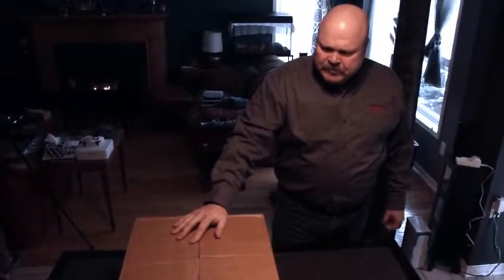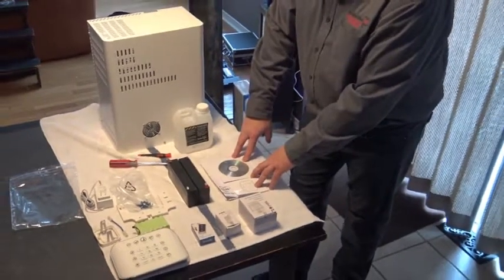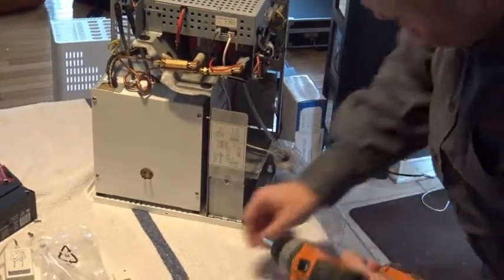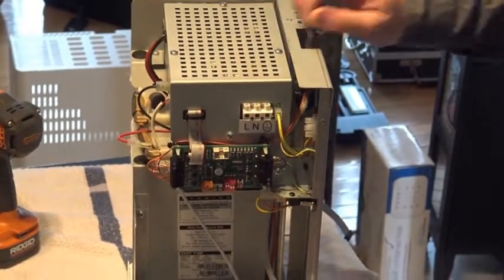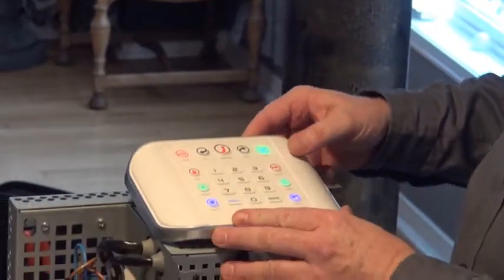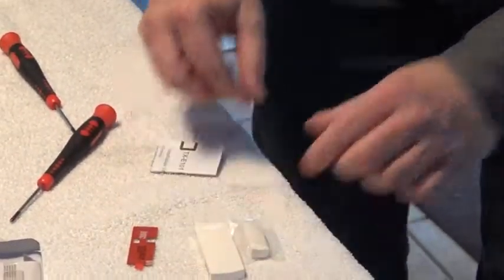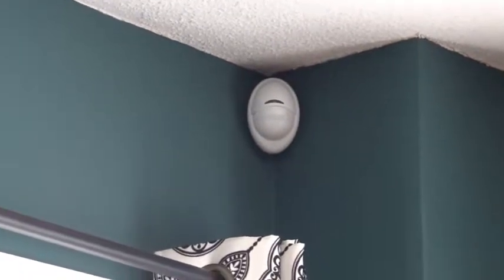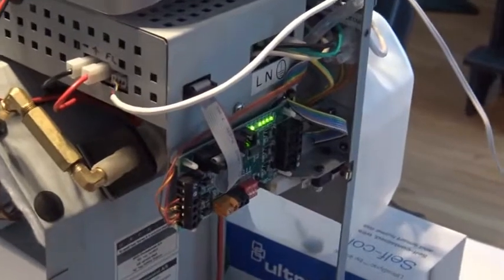Easy Standalone Unbox & Install Instruction